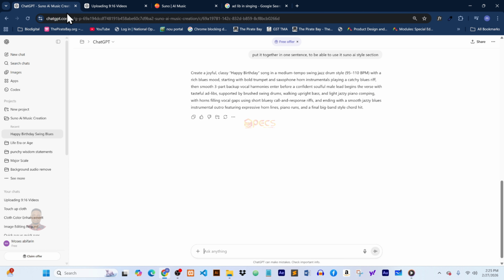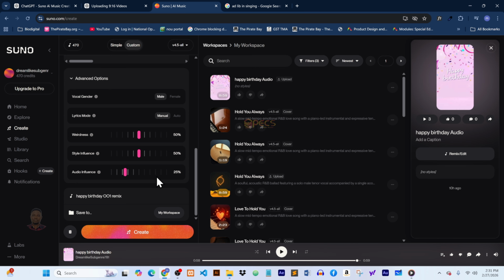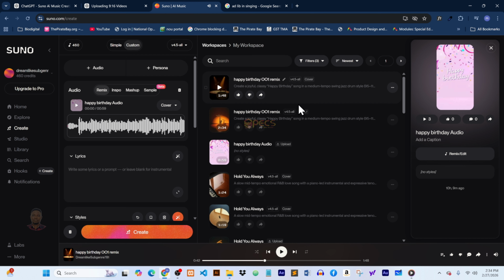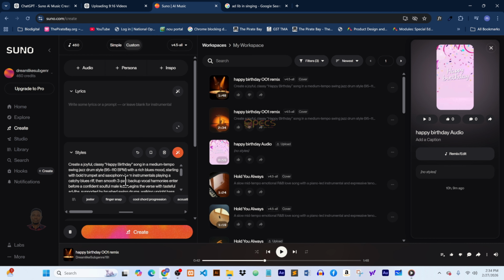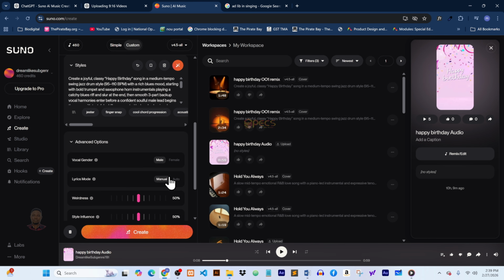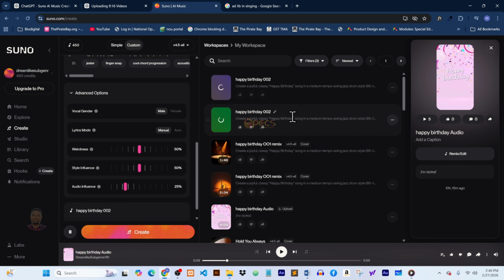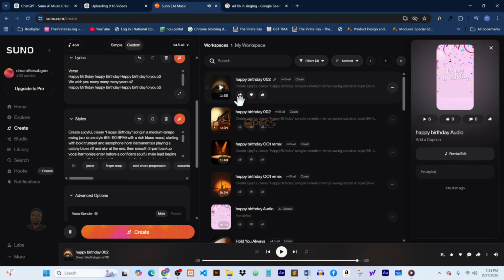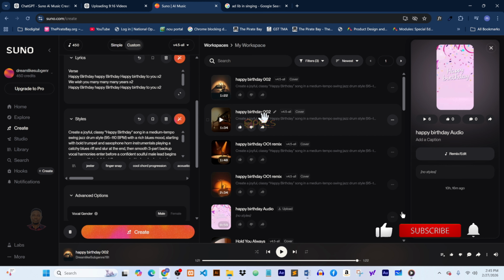Suno AI Tutorial: Create a Professional Jazz Birthday Song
Create a Jazzy Swing Happy Birthday Song with Suno AI step-by-step in this easy AI music tutorial. In this video, you will learn how to turn the classic Happy Birthday song into a smooth jazz swing style using AI music generation with a professional prompt.

I will show you how to write a professional Suno AI prompt that generates a beautiful jazzy swing birthday song with the right groove, instruments, and vocal style.

In this tutorial you will learn:
• How to write a professional prompt for Suno AI
• How to generate a jazzy swing Happy Birthday song
• How to structure your song with horn intro, swing drums, and jazz groove
• How to get better results from AI music tools

This method is perfect for:
• Content creators
• Musicians
• Birthday surprise videos
• AI music lovers
• Anyone learning AI music production

With AI tools like Suno AI, creating unique music styles like swing jazz, blues birthday songs, and cinematic instrumentals has never been easier.

If you enjoy AI music tutorials, make sure to like, subscribe, and turn on notifications for more videos about AI music tools, music creation, and professional prompts for AI music generation.